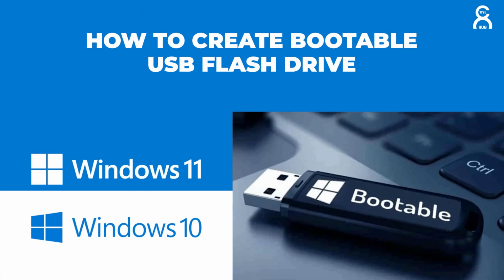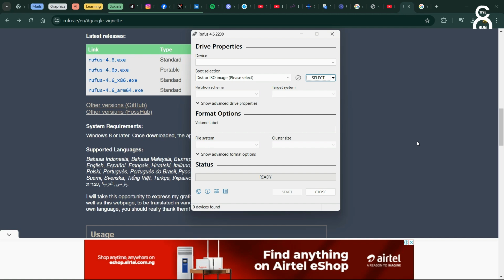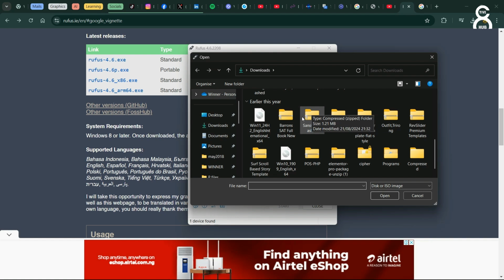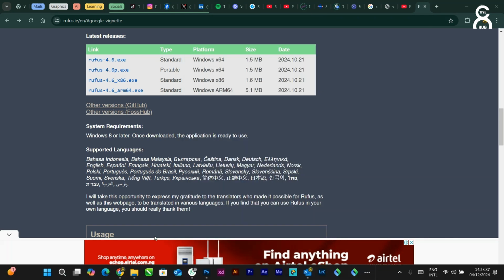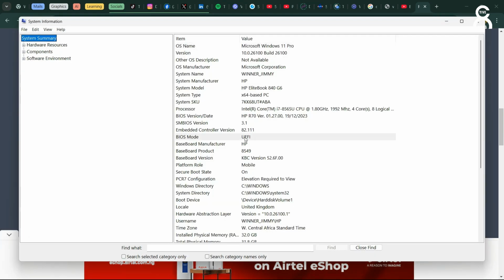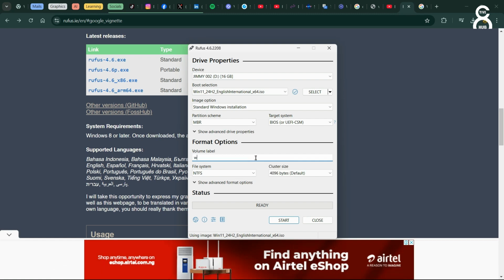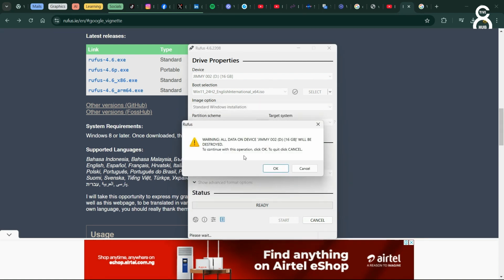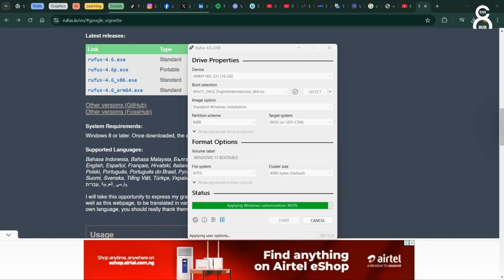HOW TO CREATE BOOTABLE FLASH DRIVE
This is a video tutorial on how to set up bootable flash drive to use and format system.

 If You Faced Any Problem You Can Put Your Questions Below In Comments And I Will  try to respond as soon as possible .